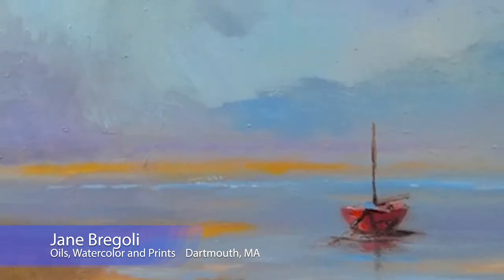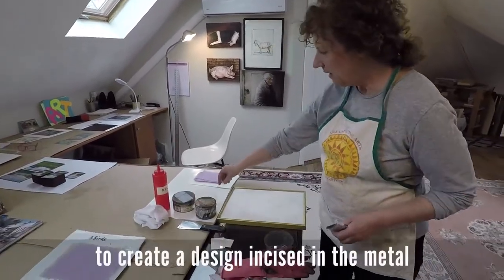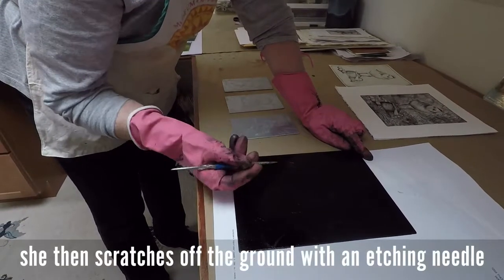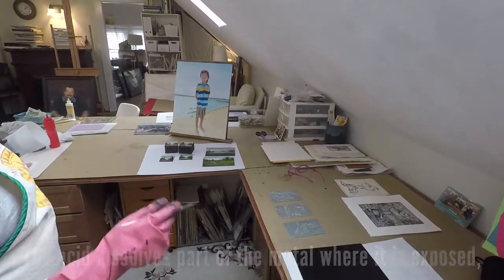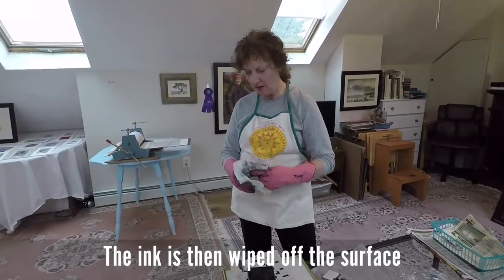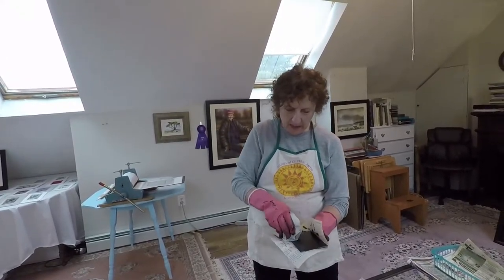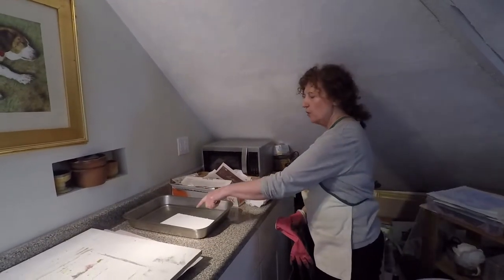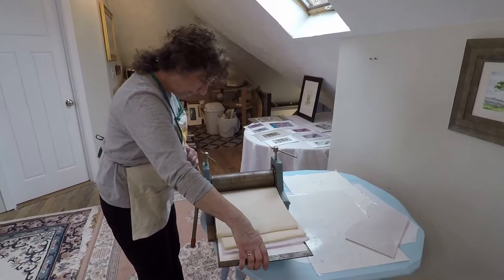Jane Bregoli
Jane shows us her etching process! Visit her studio, and the studios of over 60 other artists, August 18-19, 2018 from 11am-5pm in the towns of Dartmouth & Westport, MA and Little Compton & Tiverton, RI!